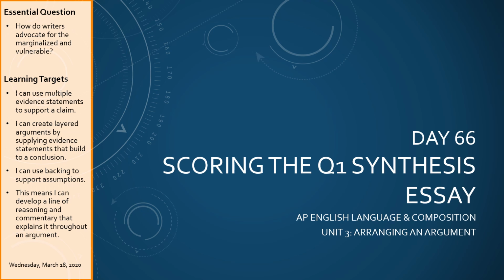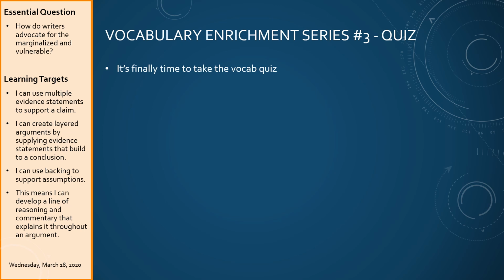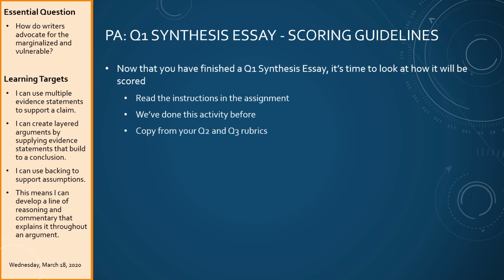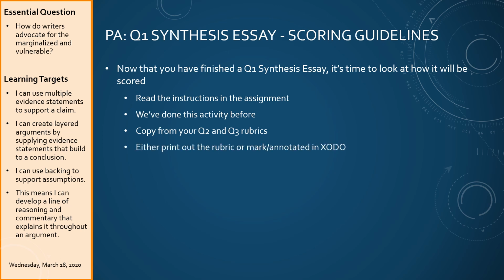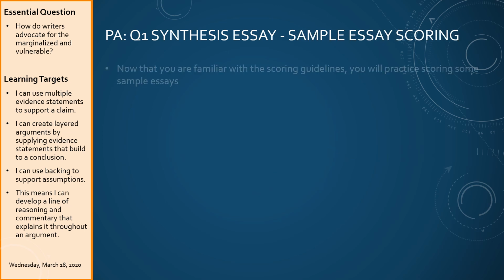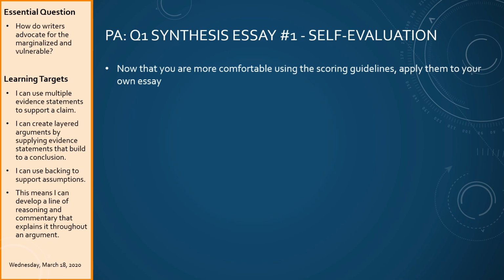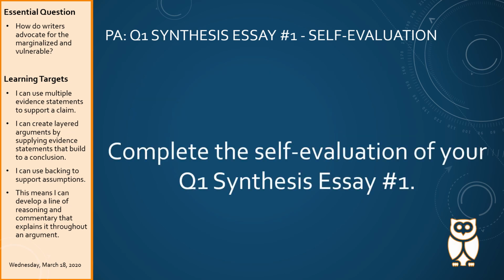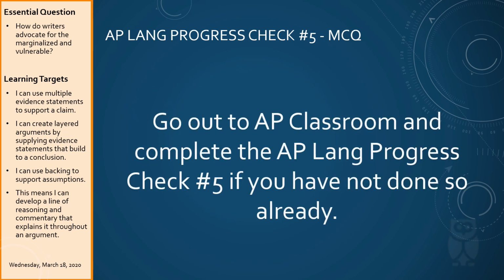AP Lang Day 66 - eLearning Lesson